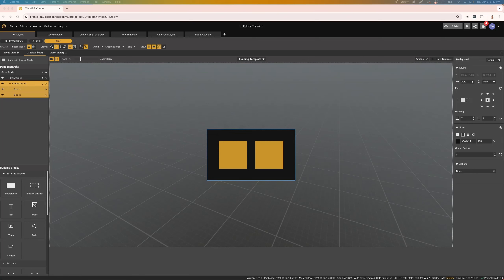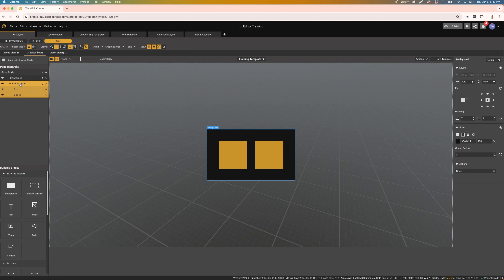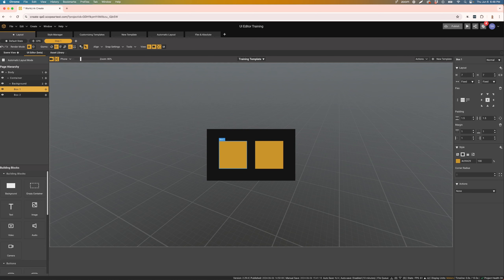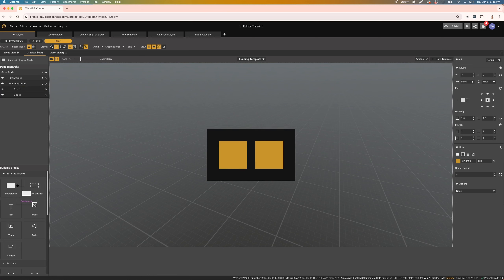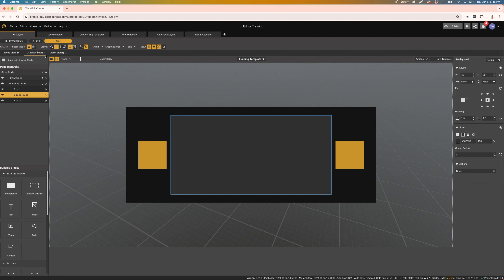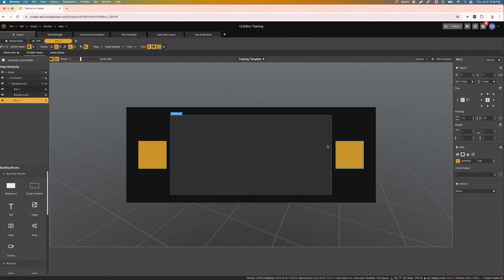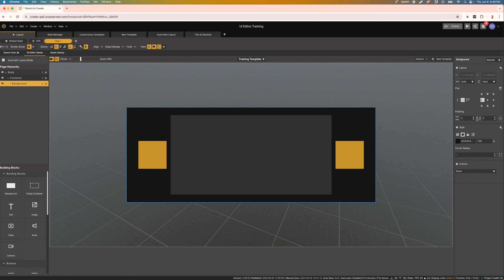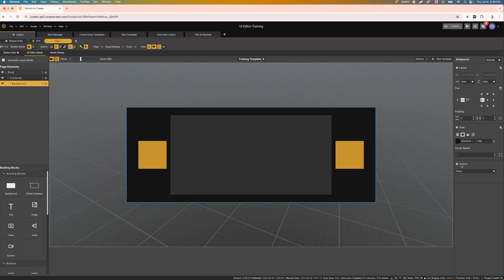WorkLink Create UI Editor part 1: Workspace overview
This video will give a brief overview of the layout of WorkLink Create's UI Editor.